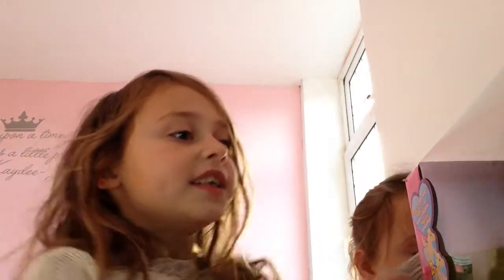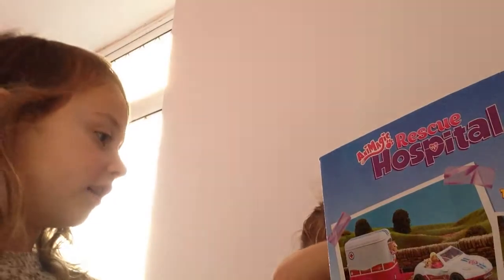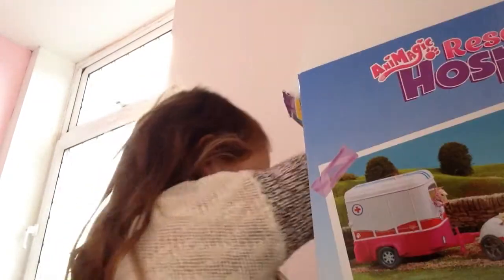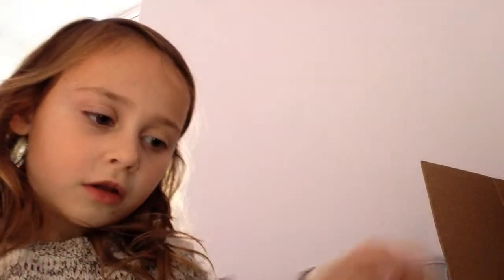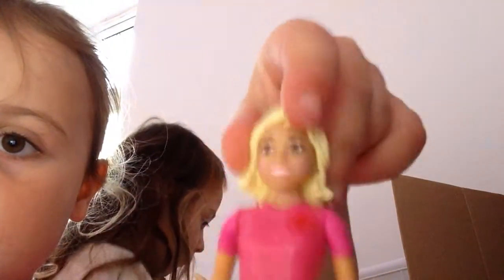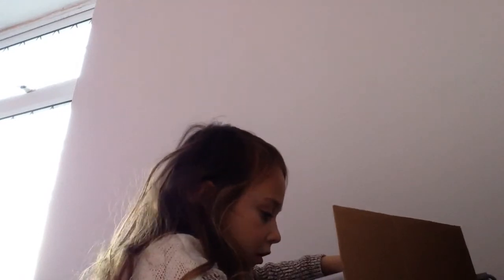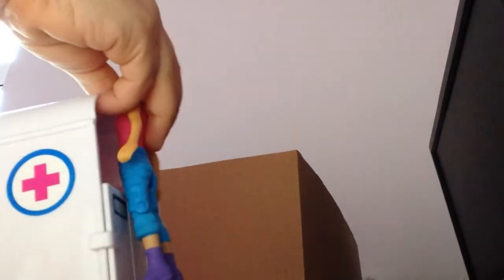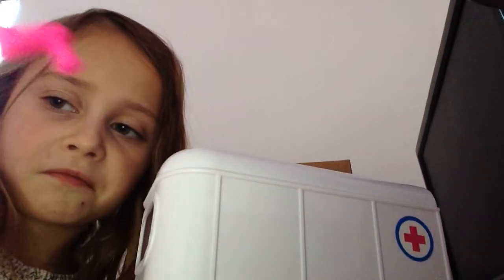Kaydee-Jo miley show animagic pony